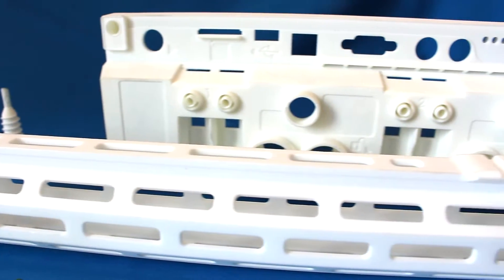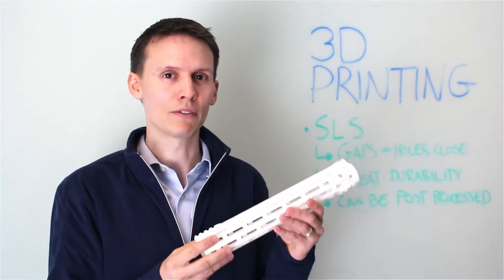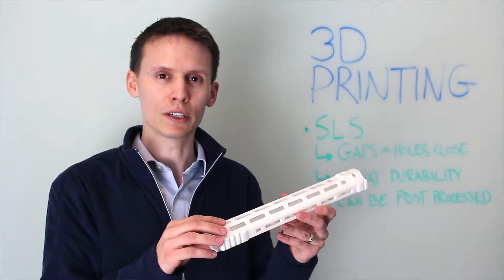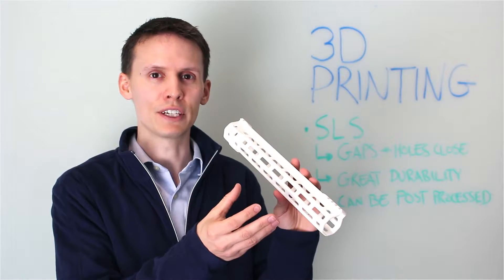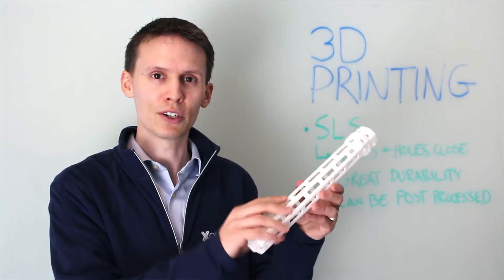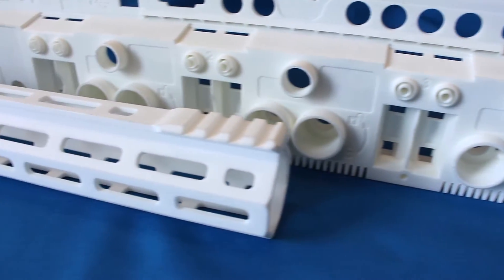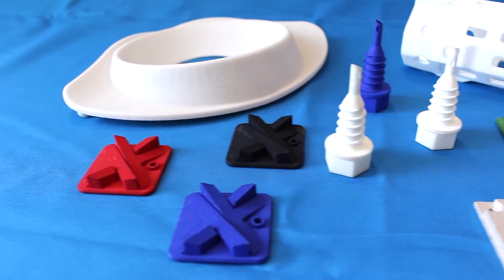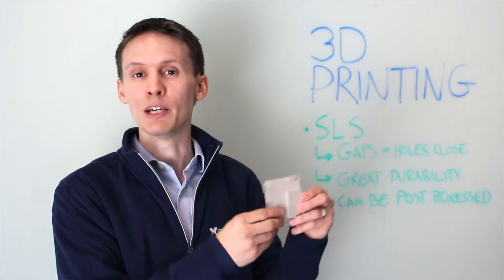Xometry Quick Tips: SLS 3D Printing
Greg Paulsen, Director of Project Engineering at Xometry, gives a brief overview of SLS 3D Printing.

About Xometry:
Xometry provides 24/7 access to instant quoting and manufacturing feedback on precision CNC Machining, 3D Printing, Sheet Metal Fabrication, and Urethane Casting services. Our Dynamic Manufacturing Partner Network ensures consistently fast lead times, low prices and efficient delivery, and we provide live support from our project engineering team via email, phone, or online chat to help you get exactly what you need.